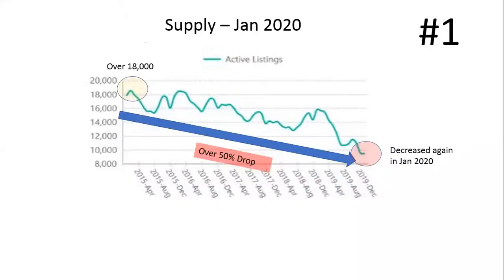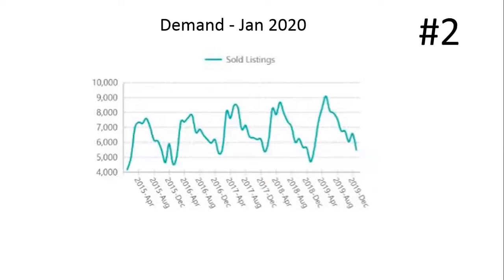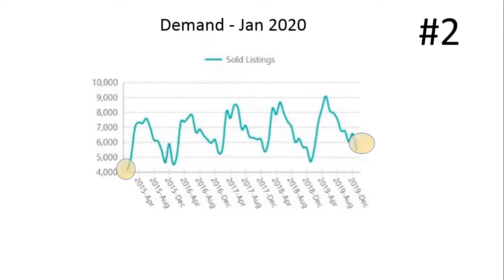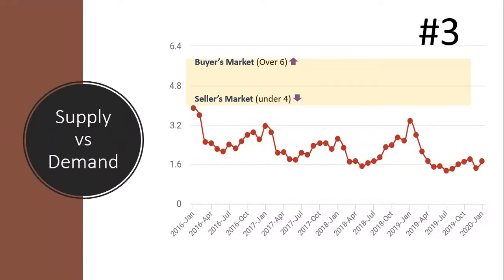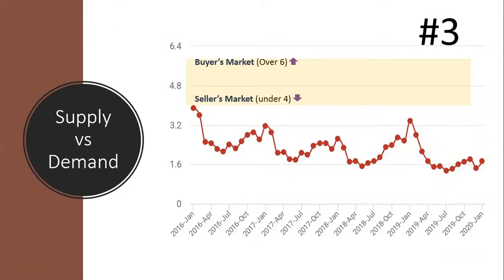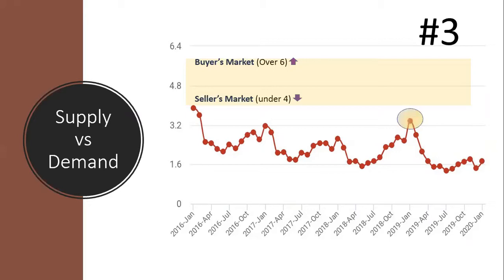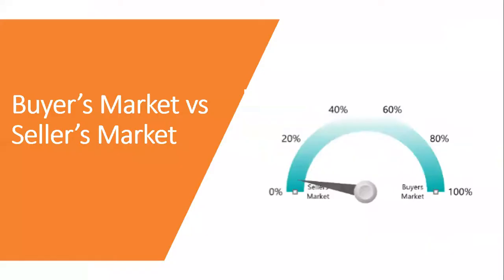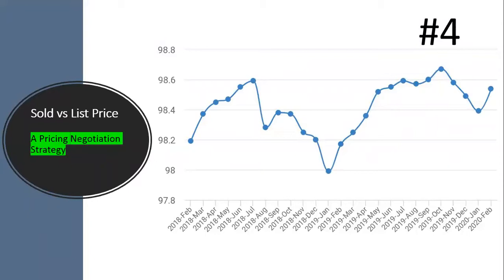What powerful home pricing fundamentals do you use? [Feb 2020 Snapshot]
In 2020 over 5 million homes are forecasted to be sold across the US.  The #1 question from buyers & sellers - How's the market?  There are several ways of evaluating a market.
In this video I'm going to demonstrate the four (4)  major indicators that will answer the question - How's the Market?  Plus, as a bonus I'll incorporate a  negotiation strategy utilizing one of the indicators.
We're talking about how to become a savvy seller or buyer.

Welcome to your chance to gain knowledge and understanding in real estate and become a savvy buyer or seller! You’re about to get a glimpse into my journey. In this channel I am sharing the experiences and knowledge gained throughout 25+ years as a REALTOR®.
Can you imagine, in my 25+ years all the education, designations, speaking, training, and acquiring a credential that only 82 of us hold in the entire world…
Why have I done this? Passion!
Passion in helping clients fulfill their dreams and goals in buying and selling homes.  Passion in sharing the wisdom, knowledge, & experience that others have so graciously shared with me.
In my career I have seen markets soar and crash.  With this experience I have gained priceless wisdom.  Thus, developing my skill as a professional REALTOR® for selling, managing, teaching and mentoring.
I am a husband (proudly since 1990), father and now a grandfather. I (including my family) have grown together in this wonderful world of real estate.  And yes, I’m proud to be a veteran with 9 years active duty in the United States Marine Corps!
Please join me as we continue this journey.